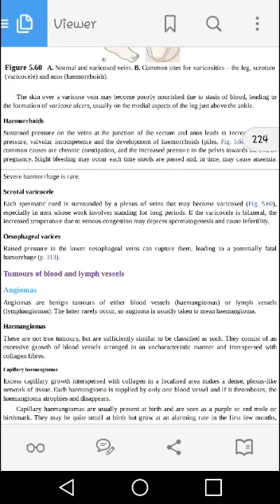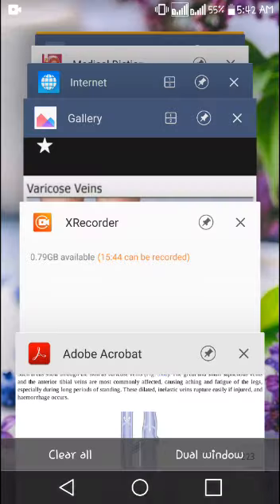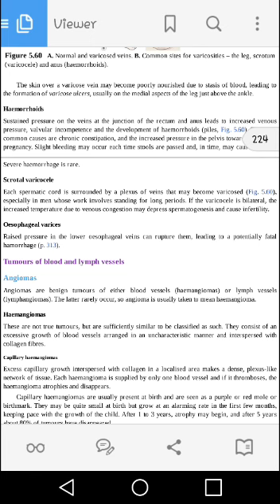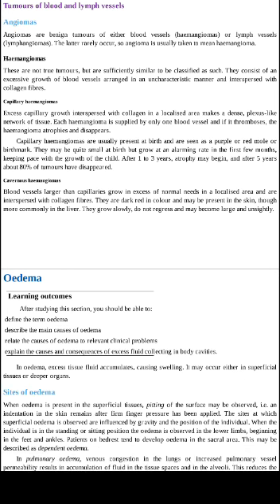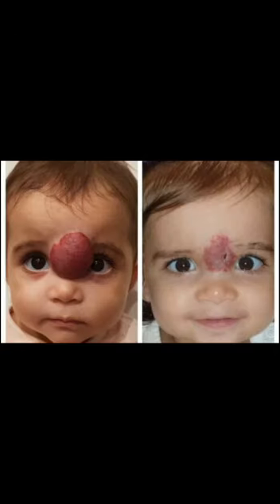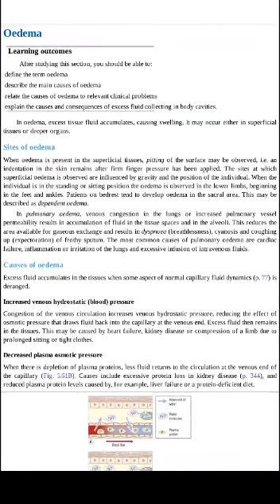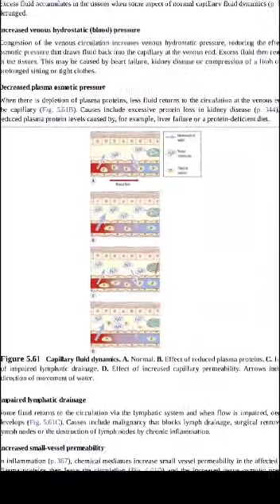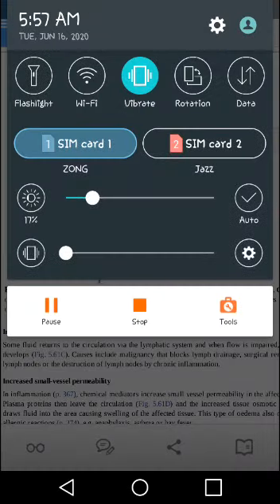Lecture of Dr Fariha saleem for Nursing 16/06/20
Video from Fazal Muhammad